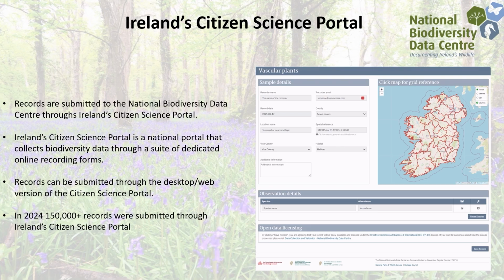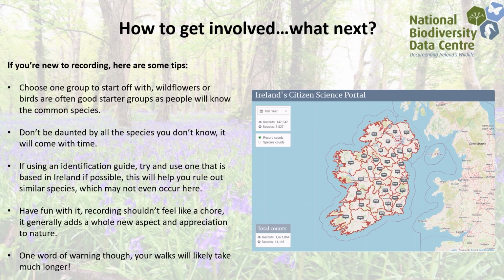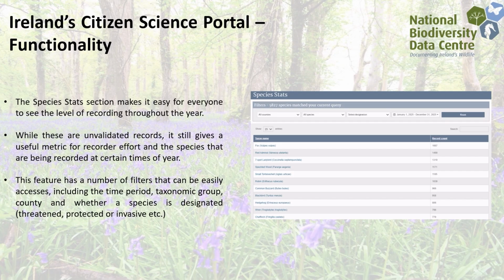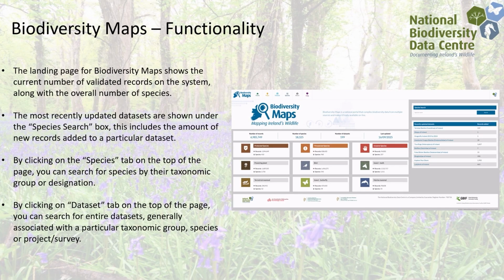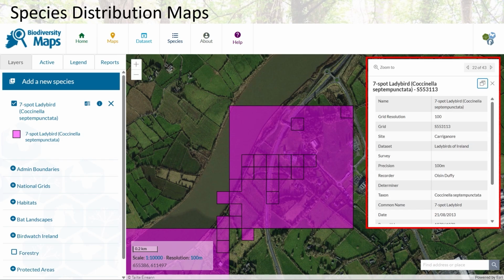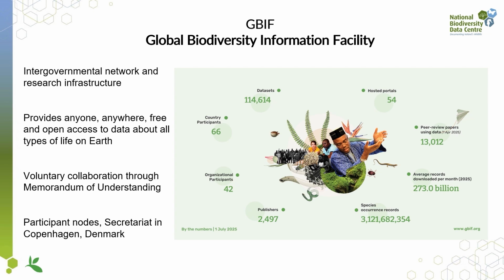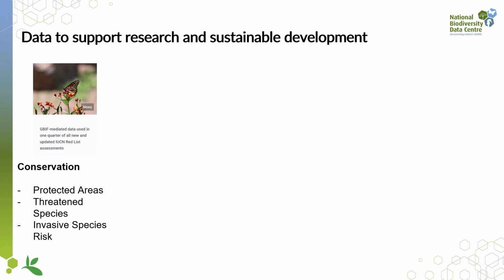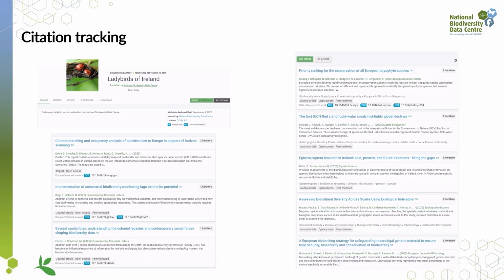Introduction to Ireland's Citizen Science Portal and Biodiversity Maps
Learn how to use biodiversity maps and tools like the Citizen Science Portal to submit, filter, and download species records, and discover how this data feeds into the Global Biodiversity Information Facility (GBIF) to support conservation locally and globally.

Resources